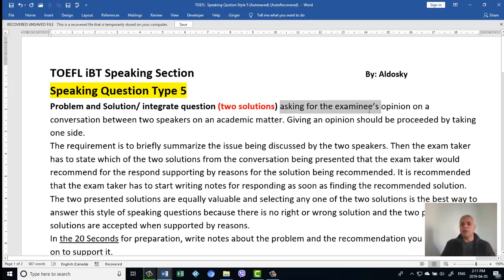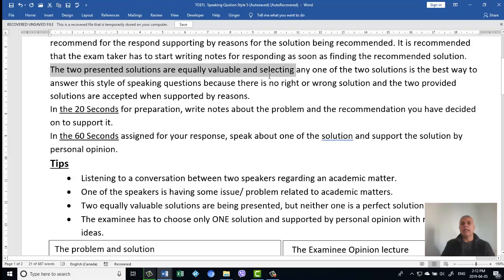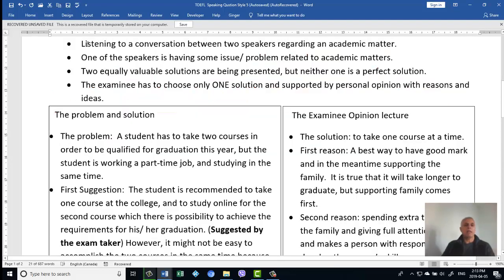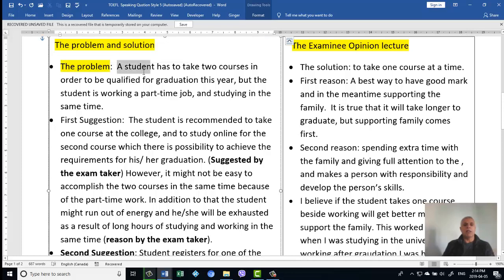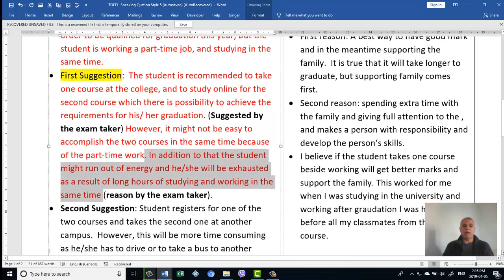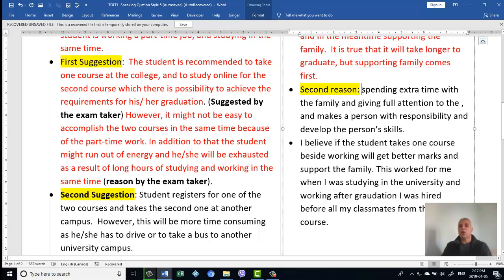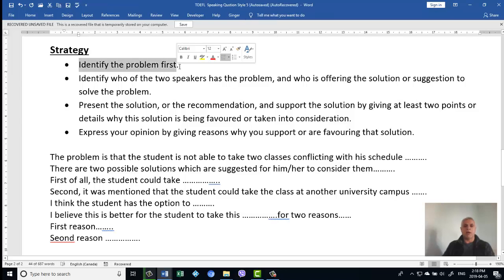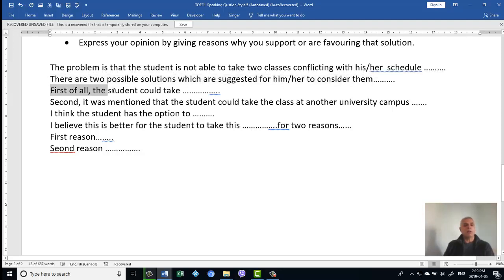TOEFL iBT Speaking Question Type 5 Problem and Solution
TOEFL iBT Speaking Question Type (5) Problem and Solution,Tips, Strategy to Answer the Question. Typical Answer.